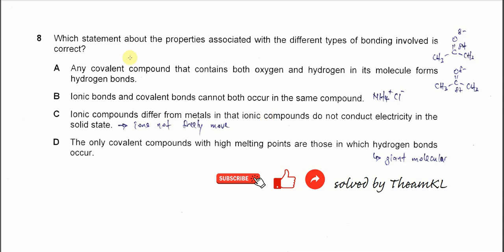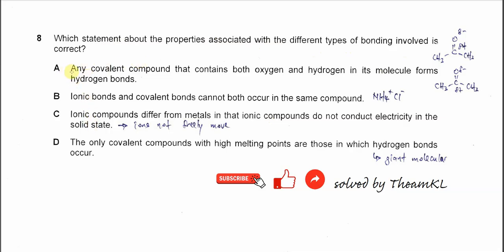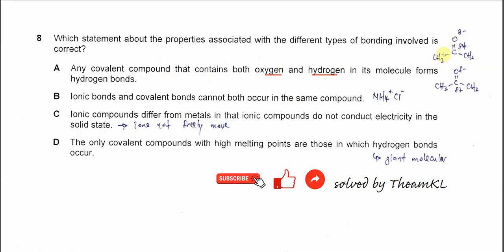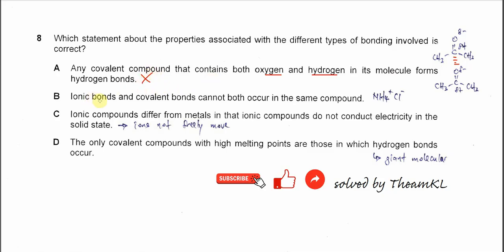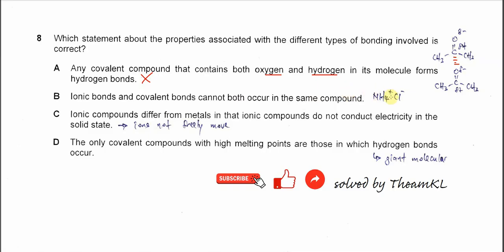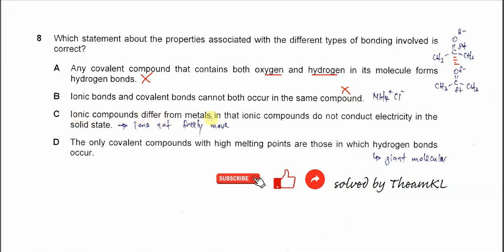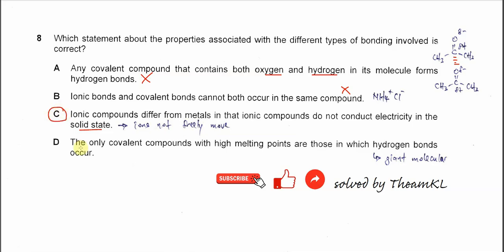9701/12/O/N/24/Q8 Cambridge International AS Level Chemistry October/November 2024 Paper 12 Q8